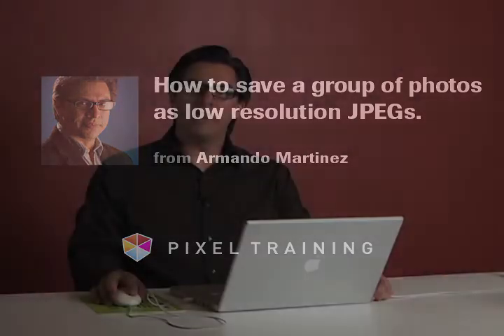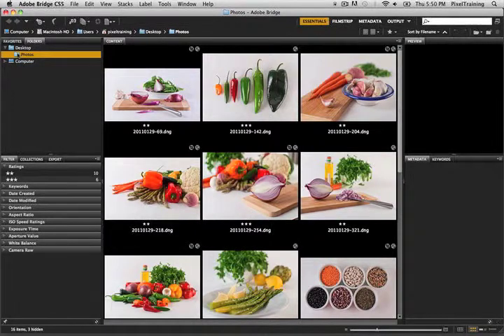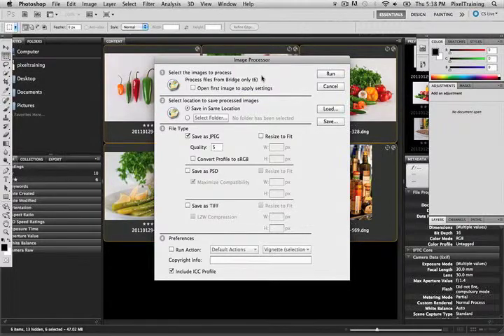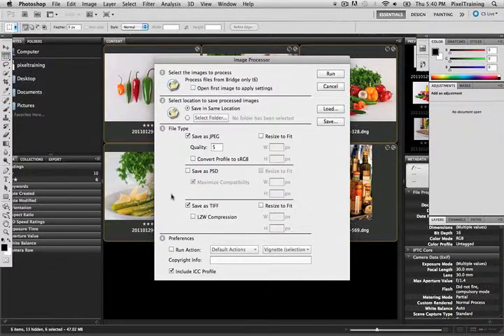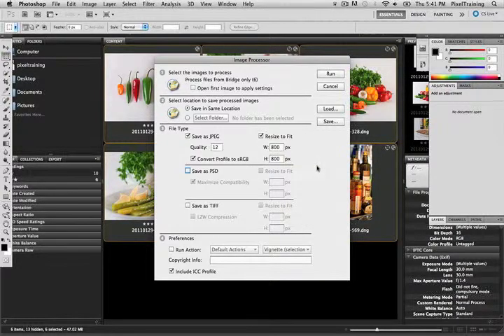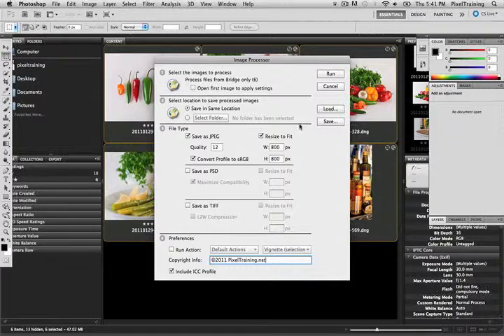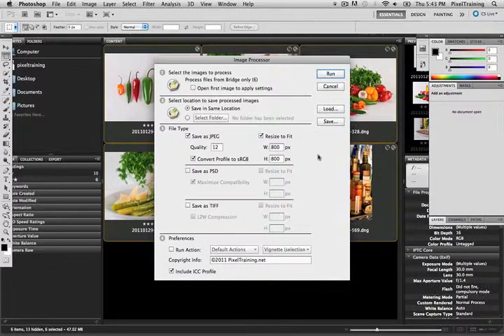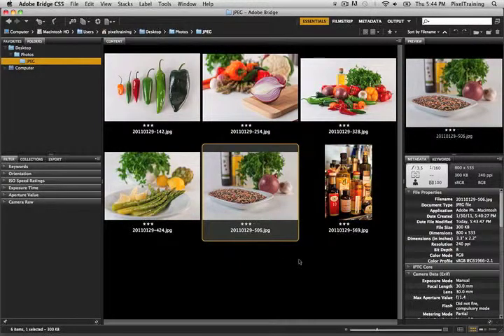Tutorial: Creating Low Resolution JPEGs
In this tutorial you'll learn how to process a group of high resolution photos in Photoshop to low resolution JPEGs using automation.